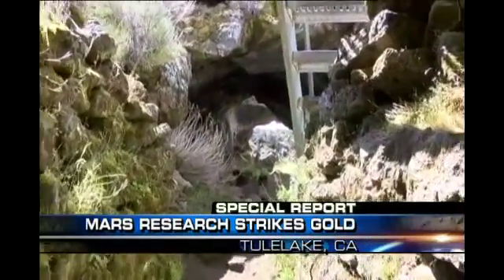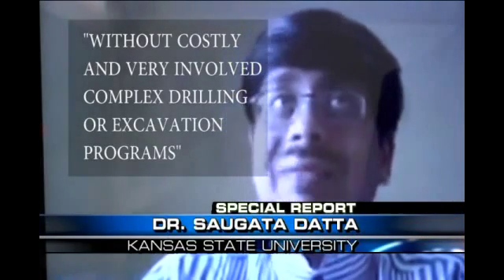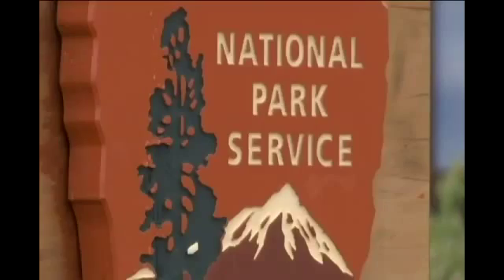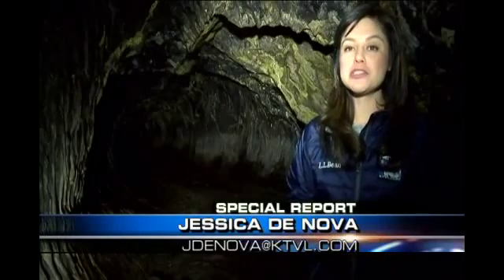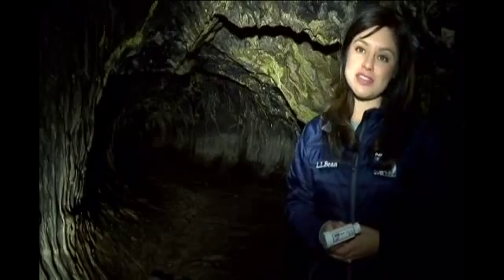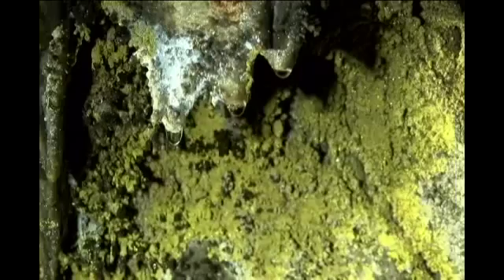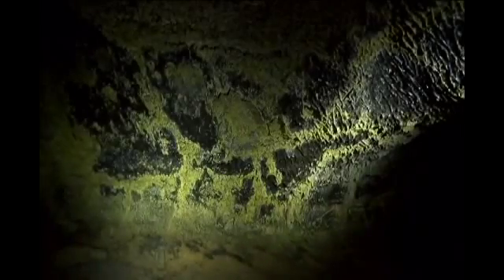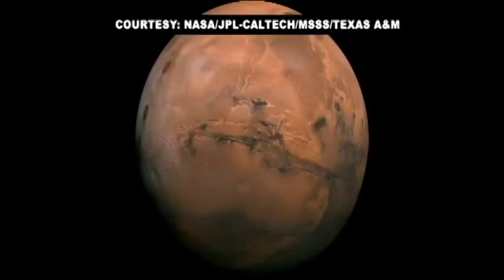Mars research strikes gold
By Jessica De Nova/KTVL.com

TULELAKE, Calif.-University and National Aeronautics and Space Administration scientists said microbes living inside the Lava Beds National Monument may be a golden opportunity to understanding life on Mars.

The only thing standing between the team of scientists and in-depth research at the Lava Beds National Monument is money.

Kansas State University geology professor, Dr. Saugata Datta, explained the goal is to understand life on Mars through work on Earth "without costly and very involved complex drilling or excavation programs."

Datta said his group's multi-million dollar grant application was under review by NASA.

Natural Resource Program Manager with the Lava Beds National Monument, Katrina Smith, said The National Park Service also has a say in whether the project moves forward.

"We assess that and decide whether or not that impact is worth the knowledge that they would get out of it and that also we would get out of it," Smith said.

Available to the team will be temperature and relative humidity measurements. The National Park Service has 124 climate data loggers hidden throughout 31 of its 700 caves. Each cave has three, one at the entrance, one in the middle and the last one in the deep zone. Those numbers have been recorded hourly since 2012.

Scientists want to know how changes in those and other physical conditions affect life within these walls.

Though the cash isn't quite there, researchers have struck gold, kind of. Some of the microbes don't like water, so they push it out. They appear gold-like when hit with light. Microbes are a golden opportunity for researchers. Smith said previous research from the University of New Mexico shows these dark tunnels are filled with them.

"They looked at about a dozen different caves and collected samples and found 14 different phylum of bacteria," said Smith.

Dr. Datta hoped by continuing work in lava tubes on Earth, his team will add to the list of life forms in them, answering questions about the ones on the red planet.

The National Park Service asks visitors to enjoy microbes with just their eyes because if destroyed, it takes decades for them to grow back.

More preliminary research is scheduled for mid June at lava caves in New Mexico and Tulelake.